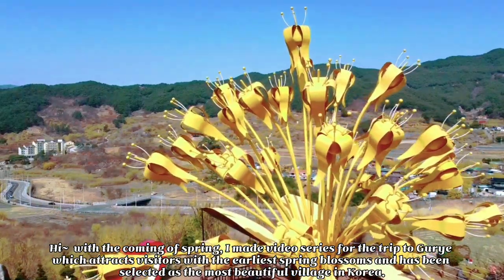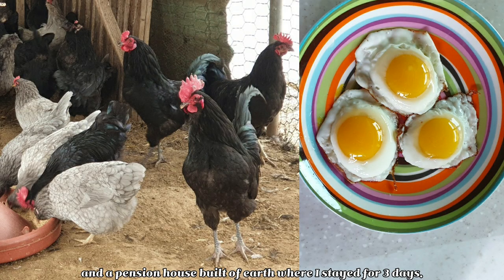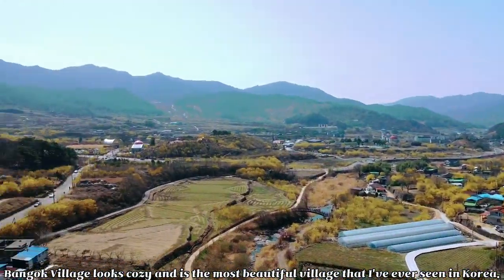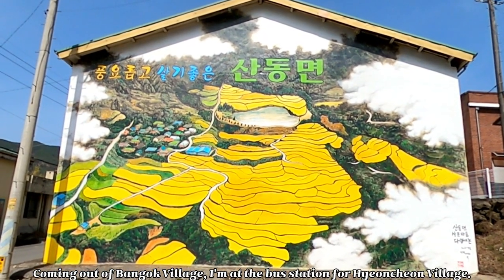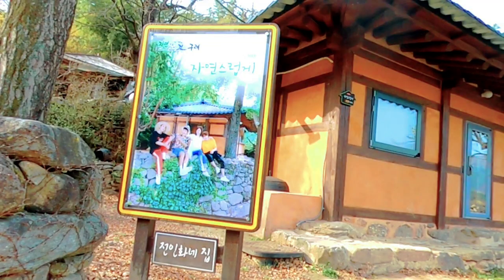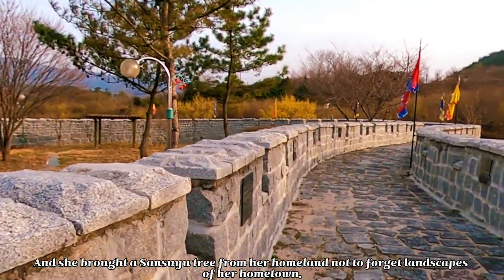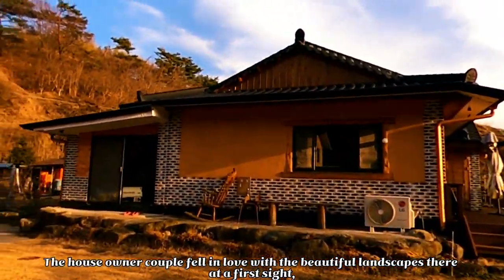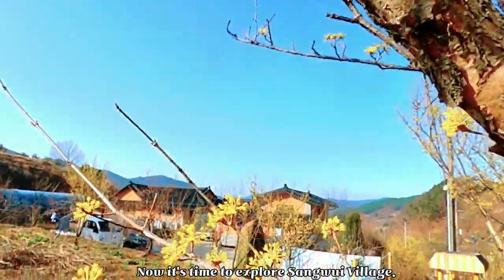Trip to Gurye, Korea 1 - Gurye Cornelian Villages, the most beautiful village in Korea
This video shows you the trip to Gurye, Korea 1.  It shows you Gurye Cornelian Villages, the most beautiful villiage in Korea.